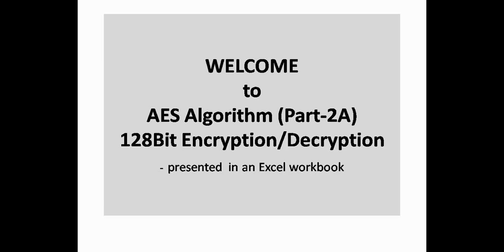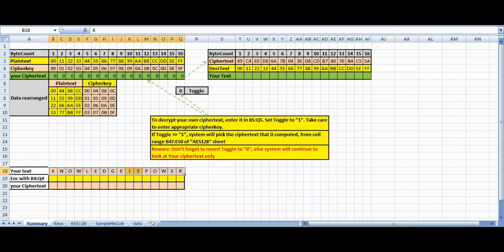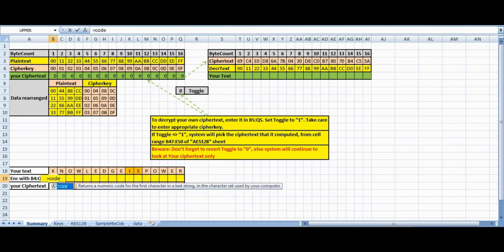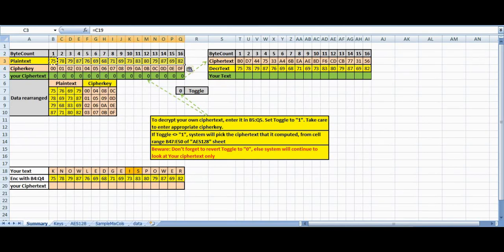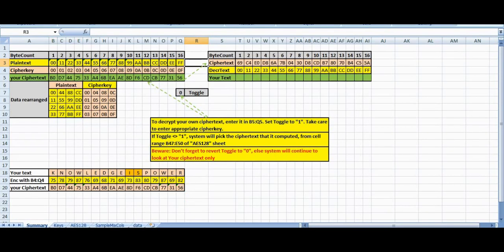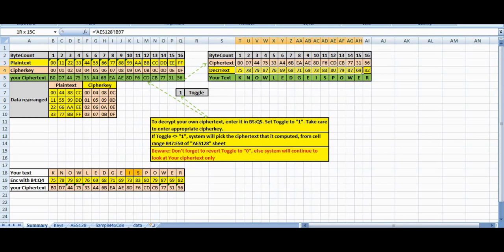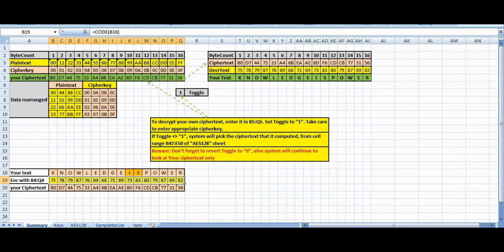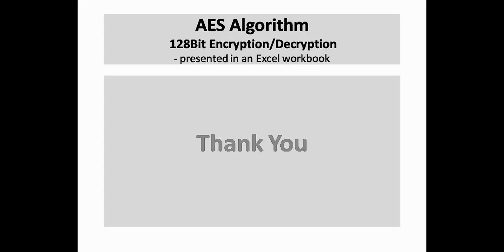AES Algorithm - Part 2A - Encrypting and Decrypting your Ciphertext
Understand Encryption and Decryption of your Ciphertext in AES algorithm, the easy way using  MS Excel.

listed under number 197